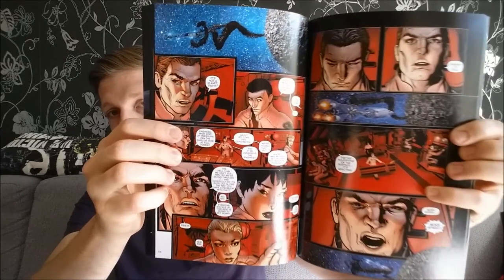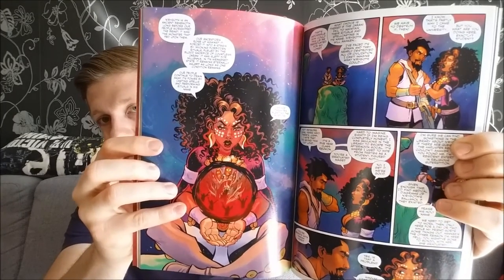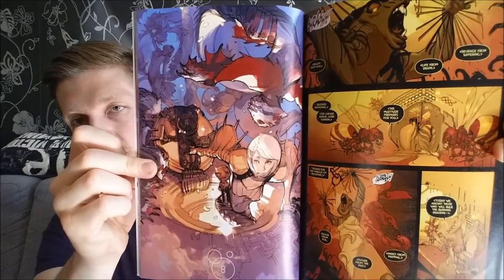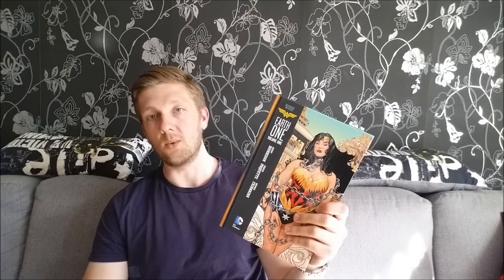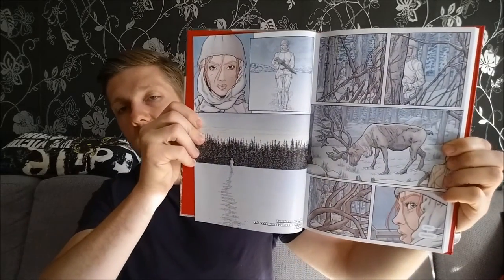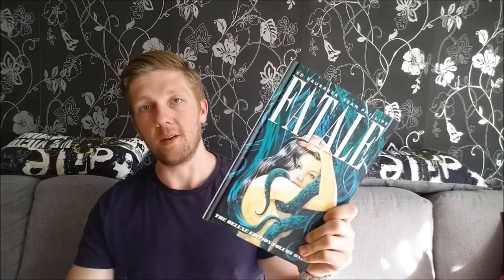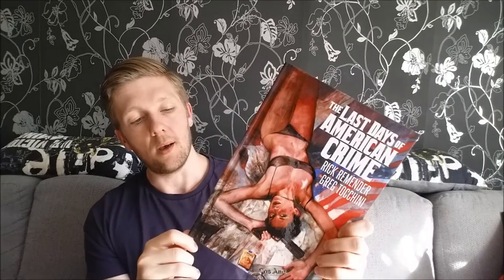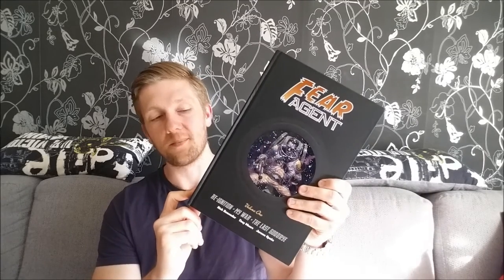Instocktrades graphic novel haul #1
This was my most recent graphic novel/collected edition comic haul from Instocktrades.com, the fourth one over all and the first I filmed, this time it was mostly Image collected editions with a few DC collected editions and a Dark Horse book as well.